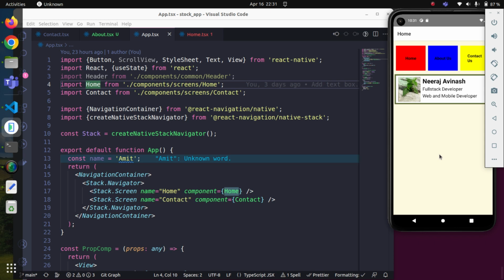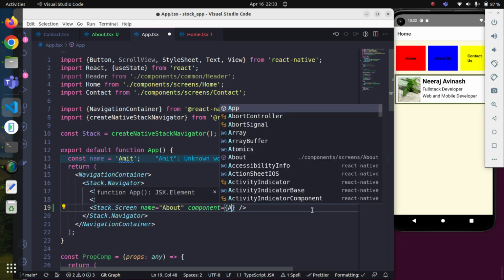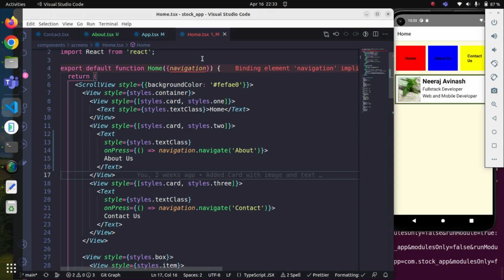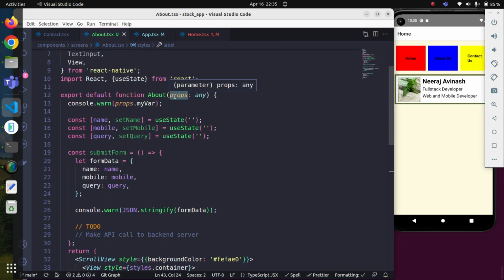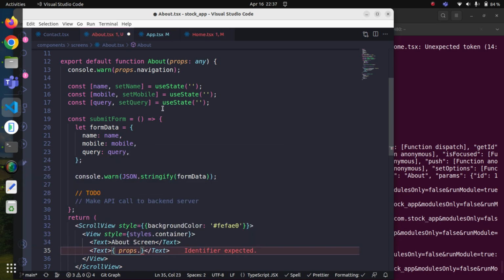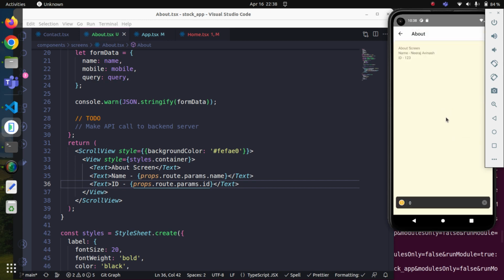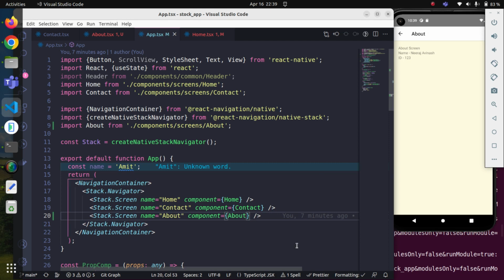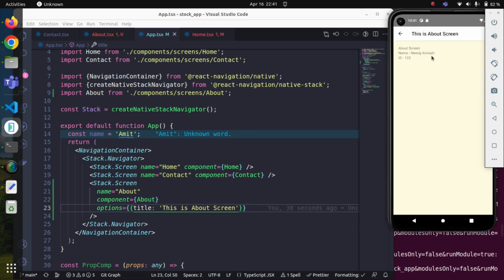Pass parameters from one screen to other in React Native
In this session we will see how we can pass parameters from one screen to other. We will pass parameter from one screen and will collect on other screen. We will also see route object in detail.

How to navigate between screens
How to access route